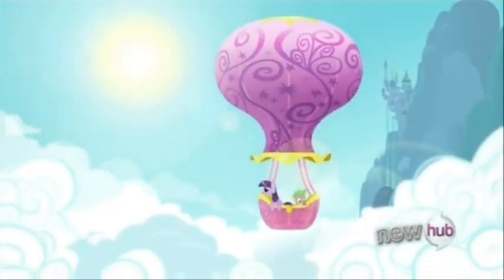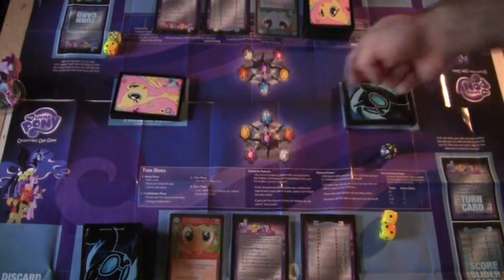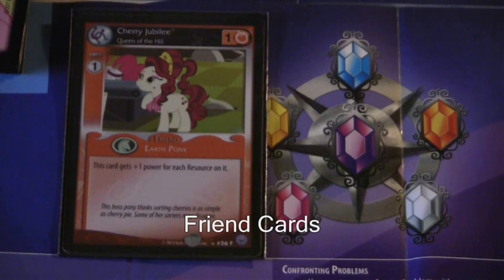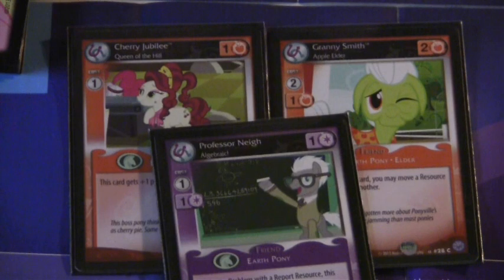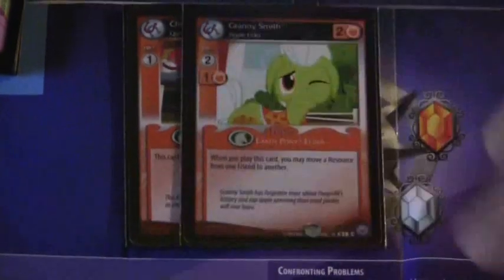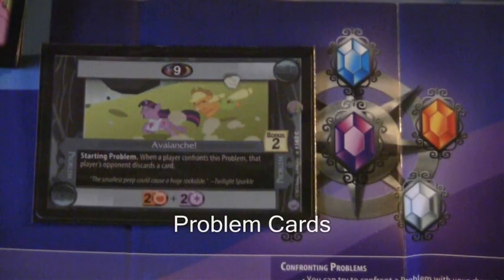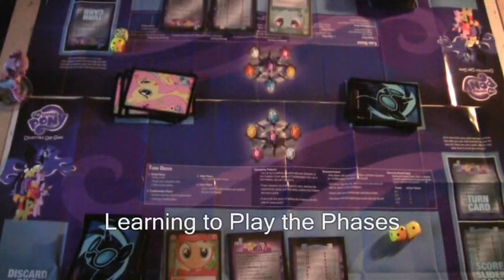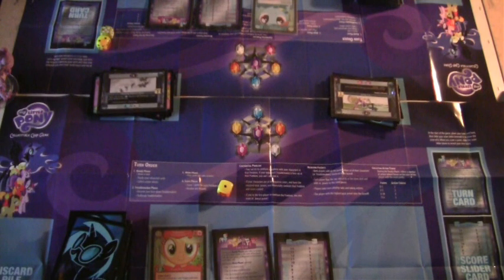How to Play the My Little Pony CCG (Card Game)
An in-depth how to play the My Little Pony Collectable Card Game.  In this video I explain each type of card and the different phases within game.  Please read the game manul for further gaming rules before playing.